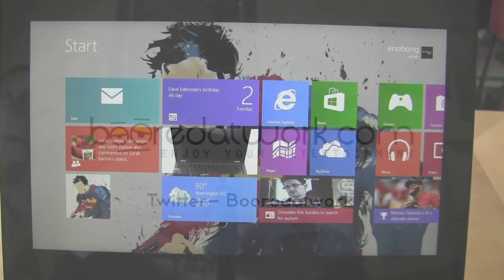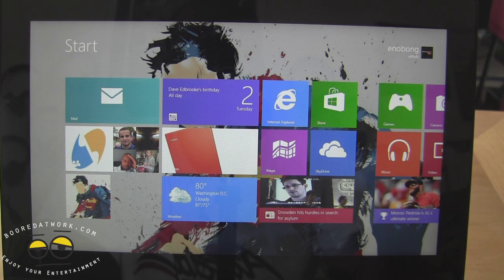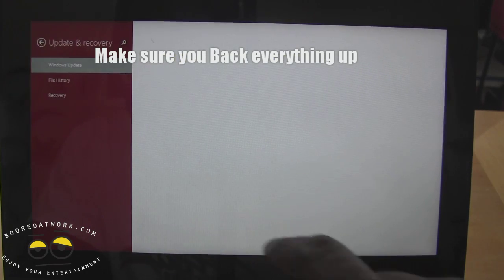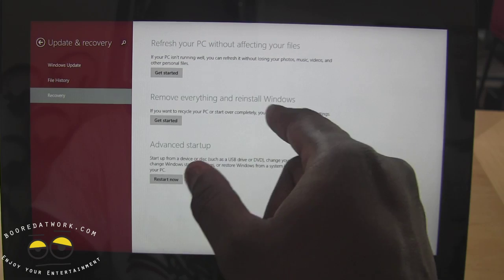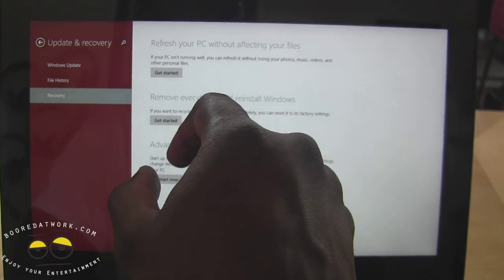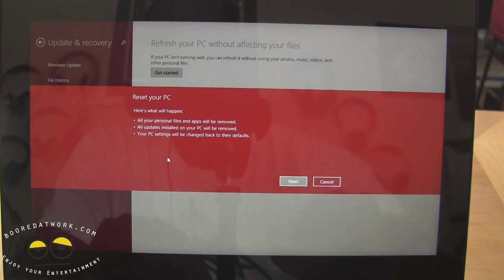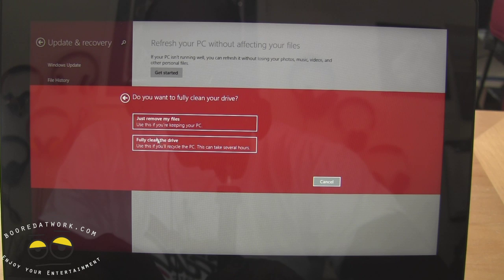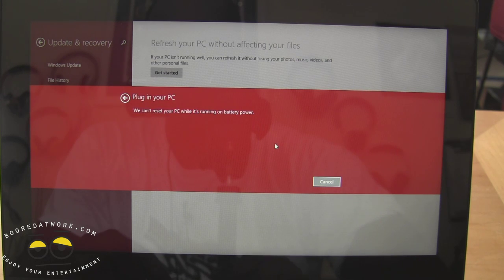How to Uninstall Windows 8.1 Preview